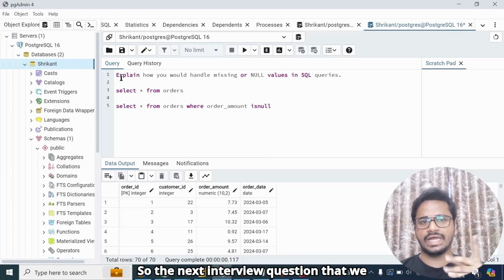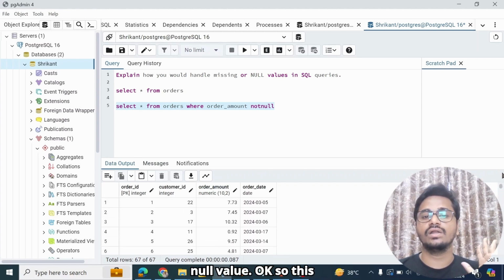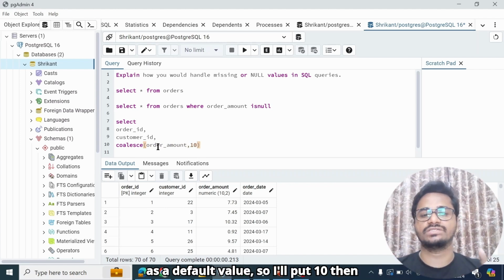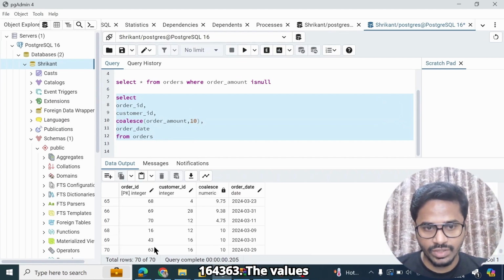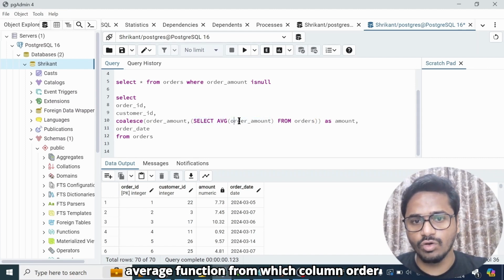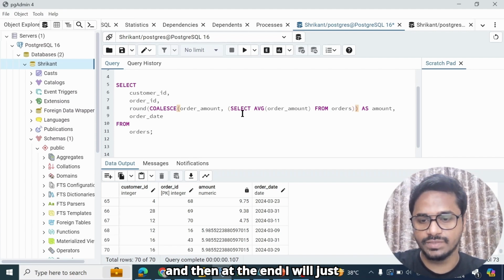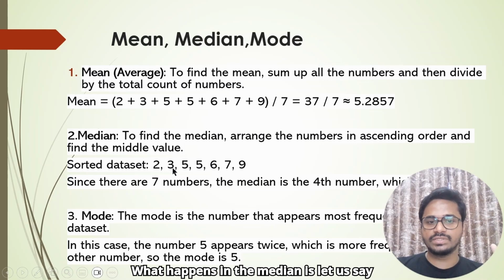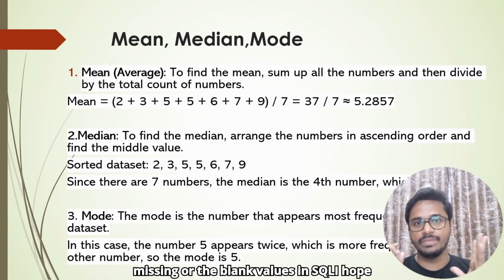How to Handle Missing or Null Values in SQL??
Handling null or missing values in SQL is an essential skill for data analysts and database developers. When dealing with datasets, it's common to encounter situations where certain values are missing.

1. Identify Null Values: The first step is to identify which columns in your dataset contain null values. You can do this by running queries to select columns where the value is null.

2. Understand the Impact: Null values can affect calculations and analysis, so it's crucial to understand their impact on your queries and reports. They can skew results if not handled properly.

3. Filter Null Values: To exclude null values from your results, you can use the `IS NULL` or `IS NOT NULL` conditions in your WHERE clause. This allows you to focus on the valid data.

4. Replace Null Values: Sometimes it's necessary to replace null values with a placeholder or a default value. You can use the `COALESCE` function to substitute null values with another value in your SELECT statement.

5. Handle Nulls in Aggregate Functions: When using aggregate functions like SUM or AVG, null values can affect the results. Use functions like `SUM()` with `COALESCE` to handle nulls appropriately.

Remember, handling null values effectively ensures the accuracy and reliability of your data analysis. By following these simple steps, you can manage null values with confidence in your SQL queries.